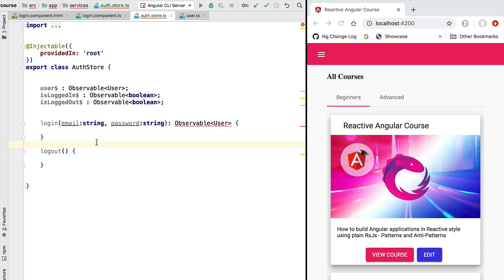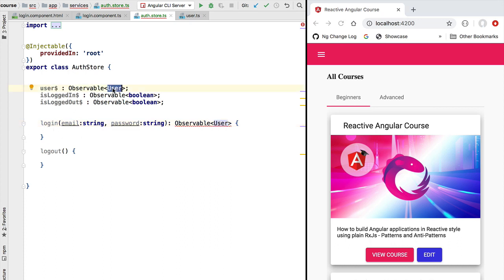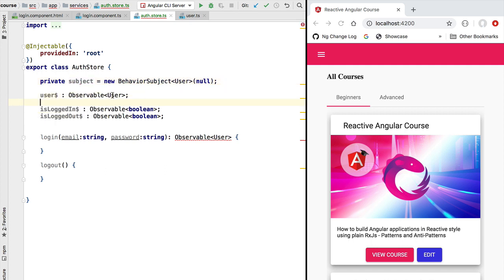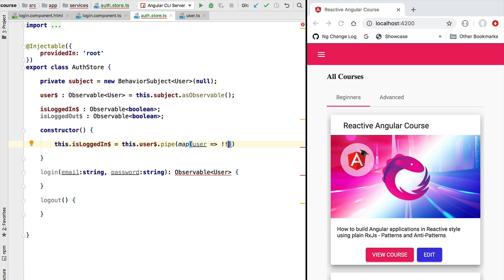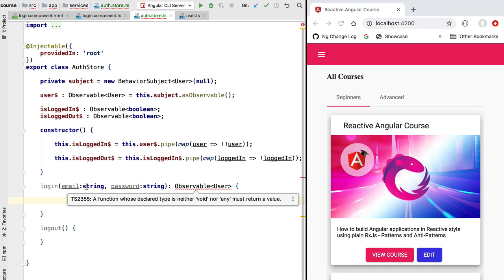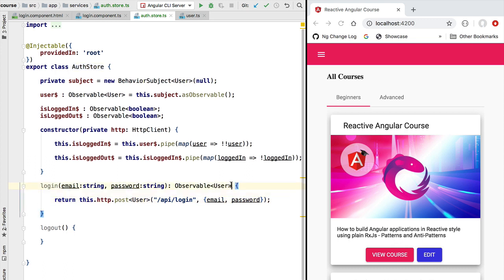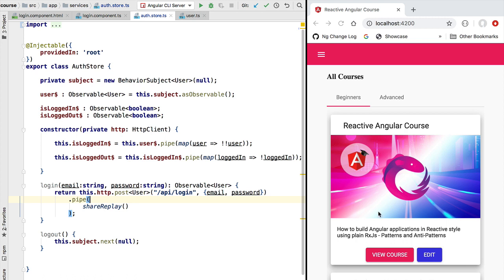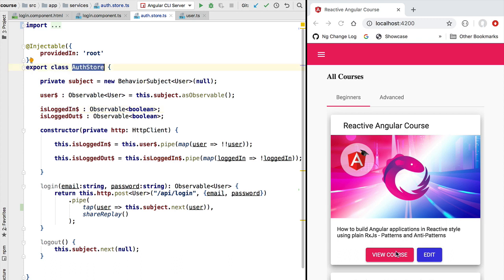💥 Angular Authentication State Management (with a Store Service)